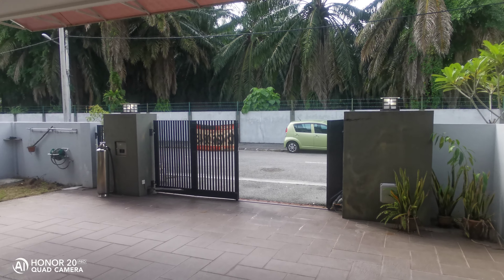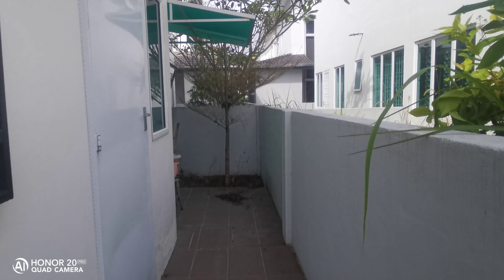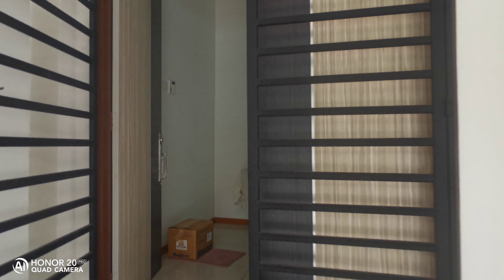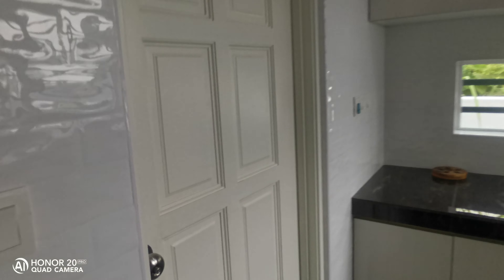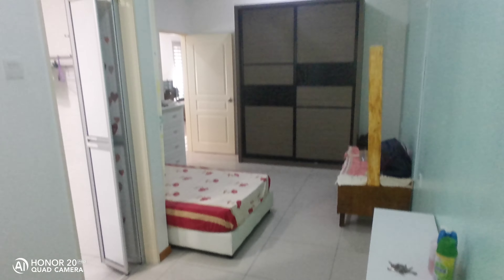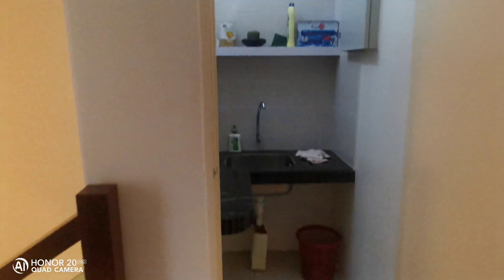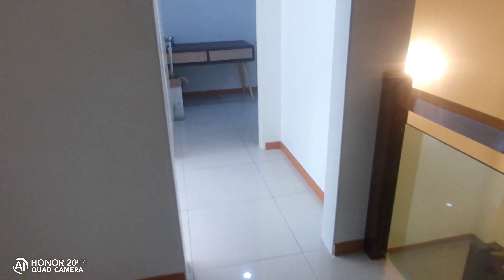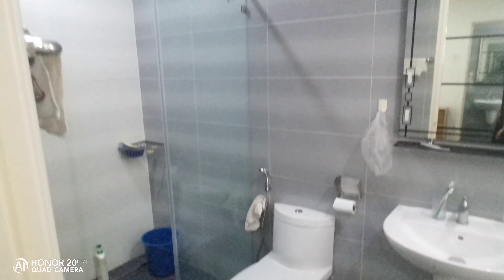Easy Parking Klebang Big Long Semi D Move in Condition Chemor Tasek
☎️If Interested please call or WhatsApp
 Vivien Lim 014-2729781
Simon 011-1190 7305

Appointment for viewing
REN 43762